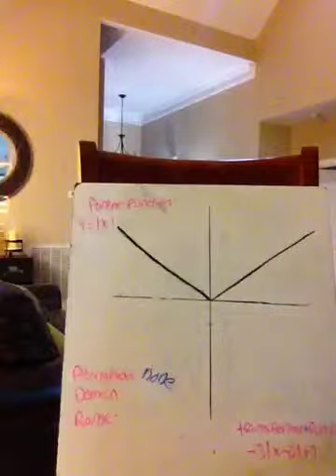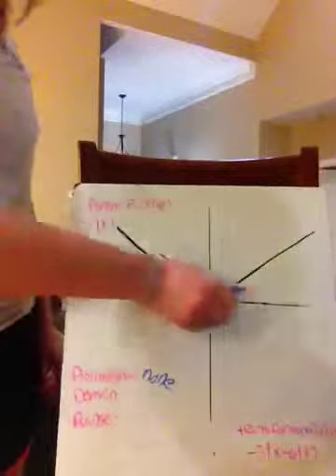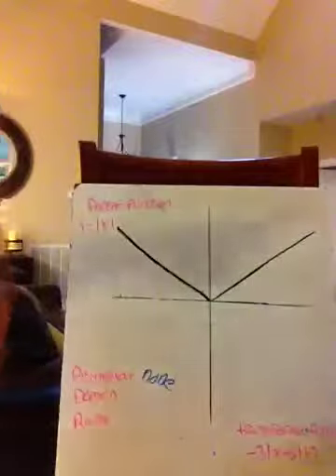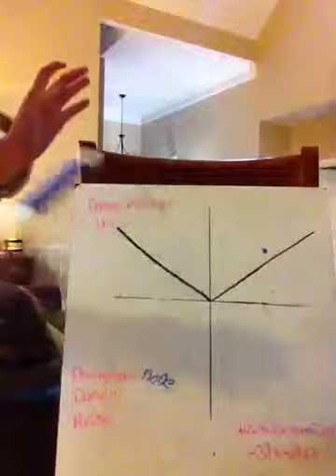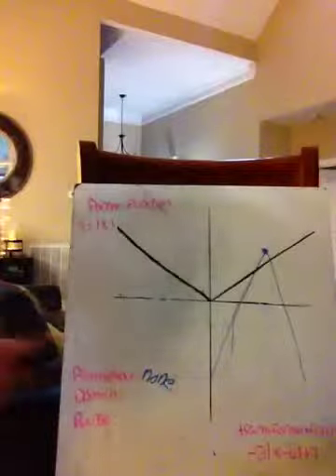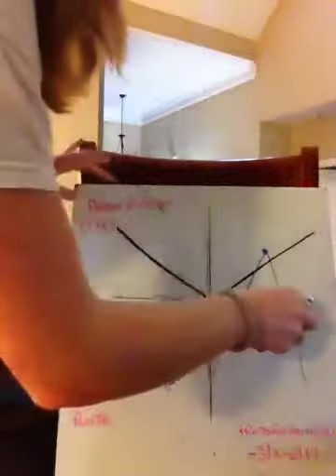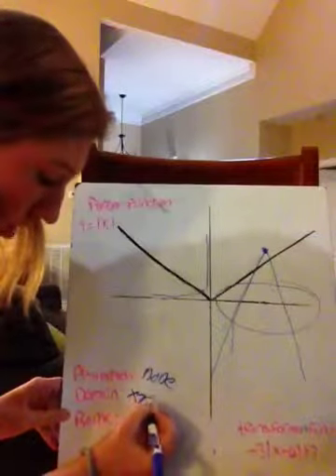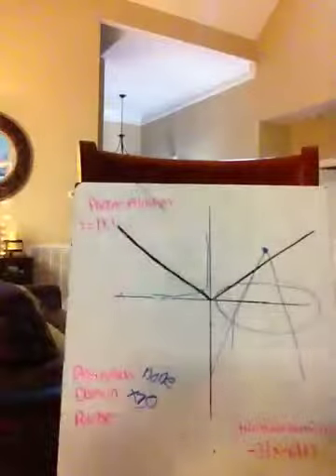Absolute value function